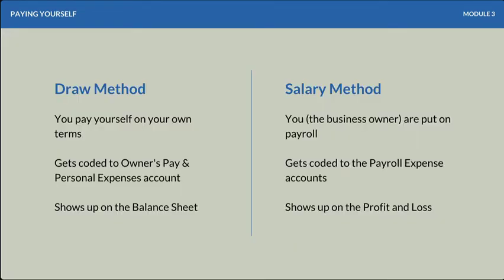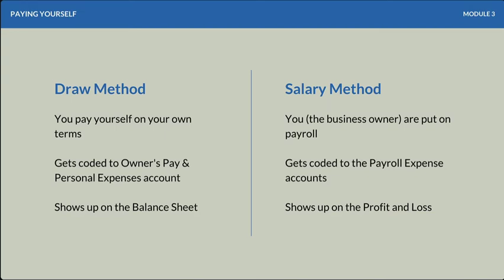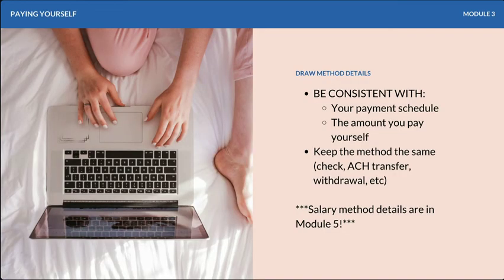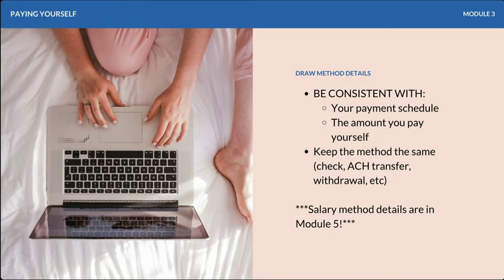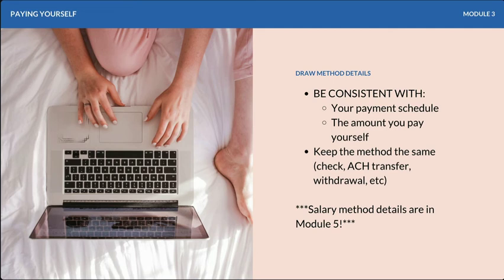How To Pay Yourself As A Creative Business Owner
Cash & Creatives Course teaser! Want to learn more?